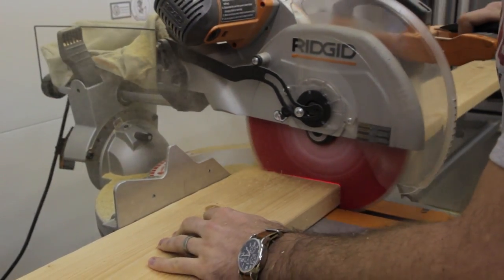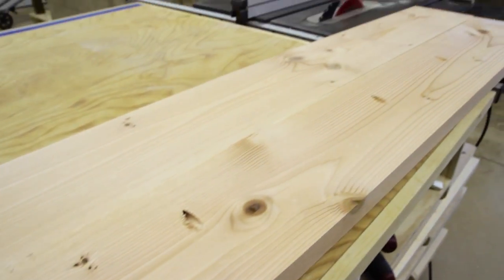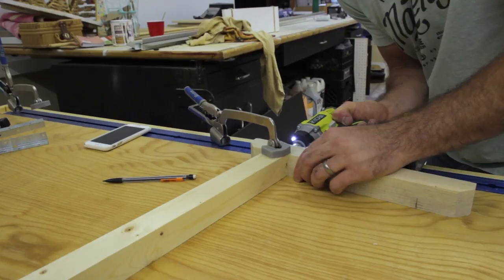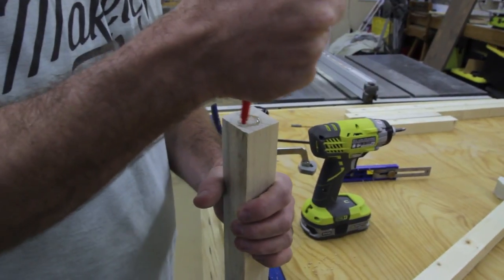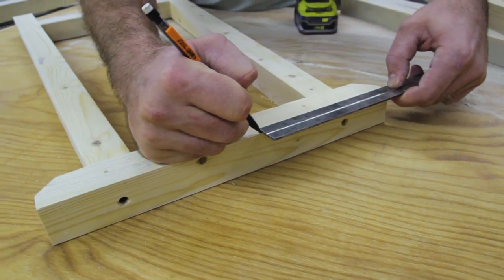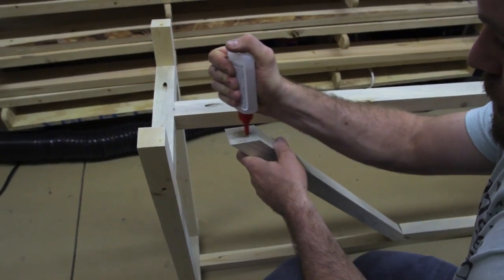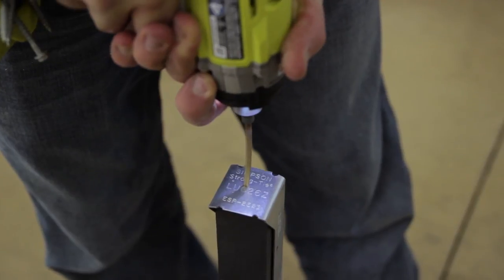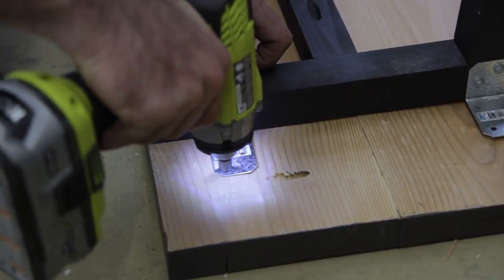How to build a Truss Console Table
This is how I built my industrial looking console table with truss supports for about $40.